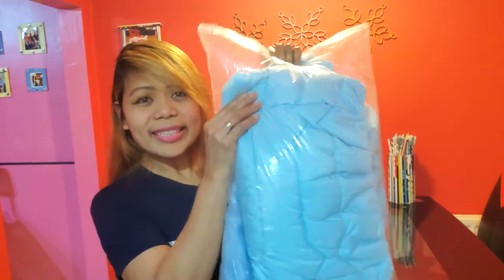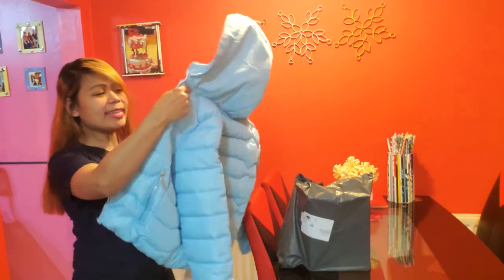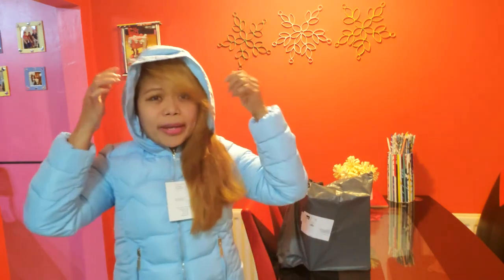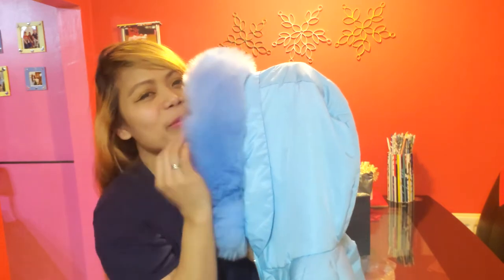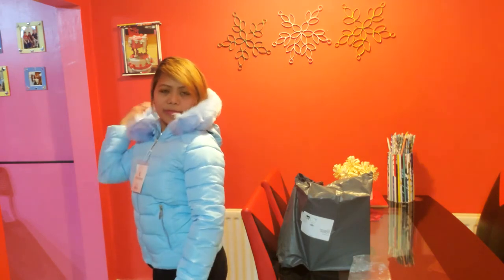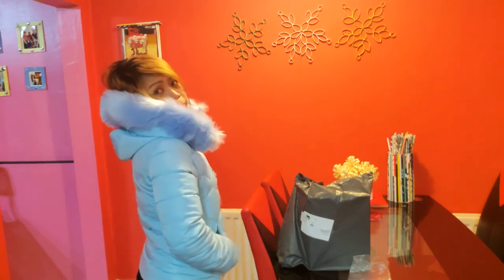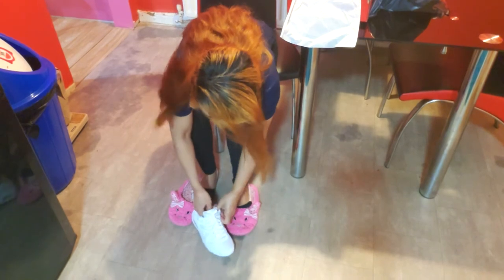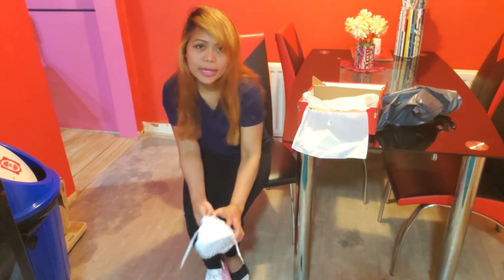UNBOXING MY NEW WINTER JACKET AND CUTE WHITE NIKE SHOES BY HONEYKO AND BUNNYKO BENES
Guys we want show you in our Vlogs ,Our daily life here in UK with my Filipina Wife,hopefully you support us and like our video uploaded and we give Inspired to all the viewers